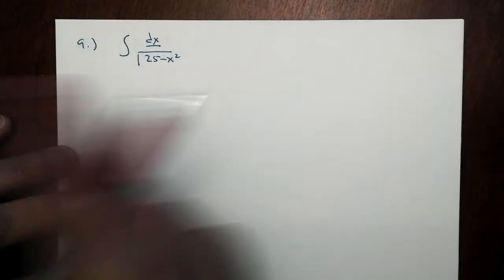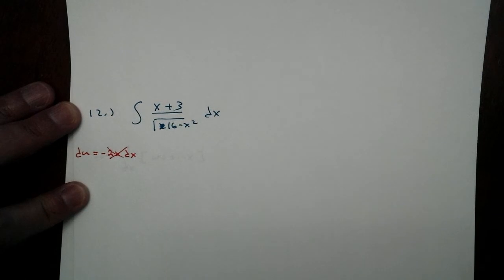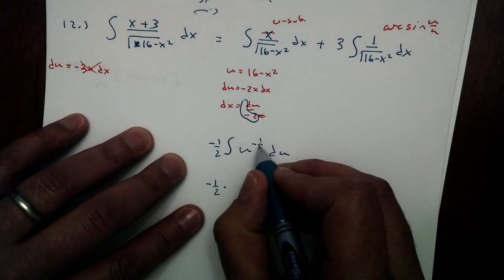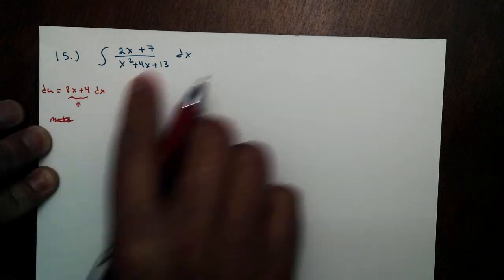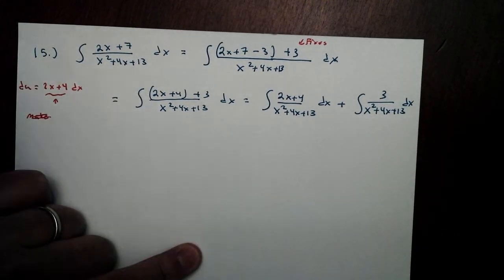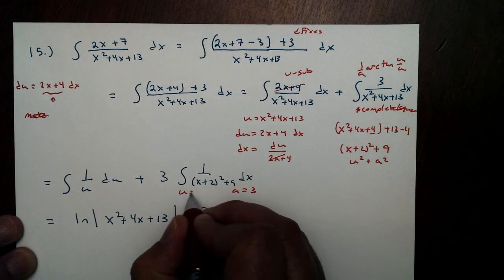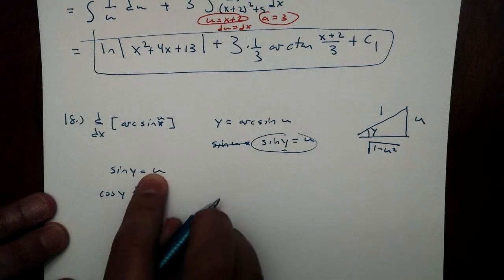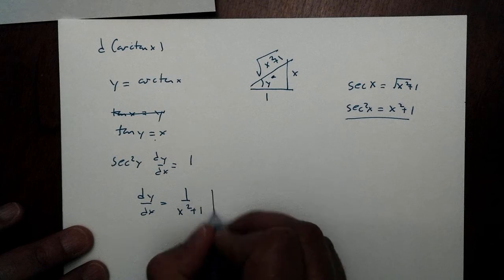Mr Wernau Does HW Arc Trig Review Part 2